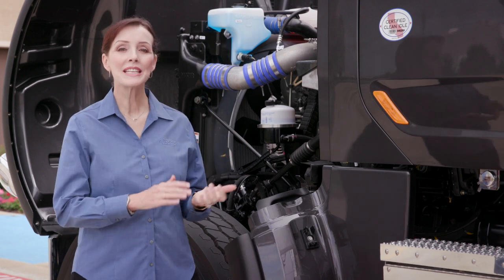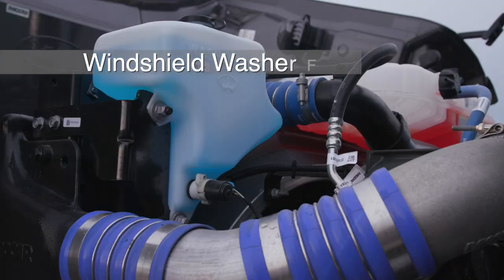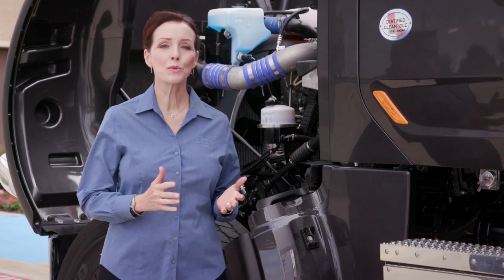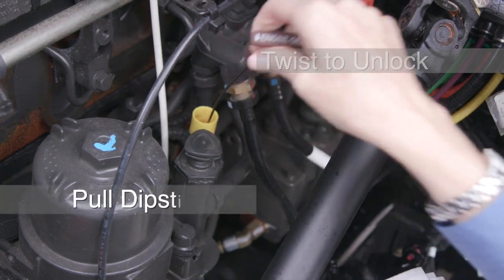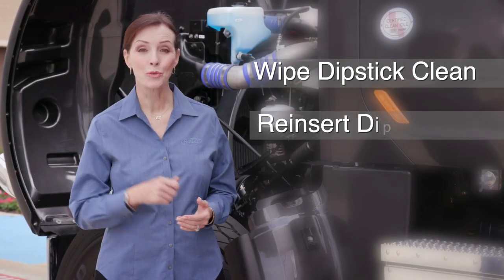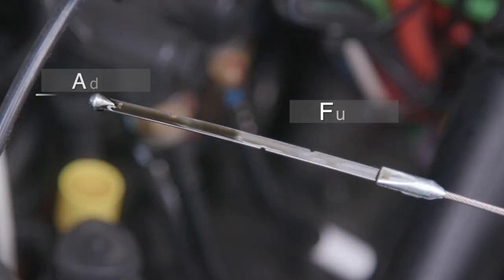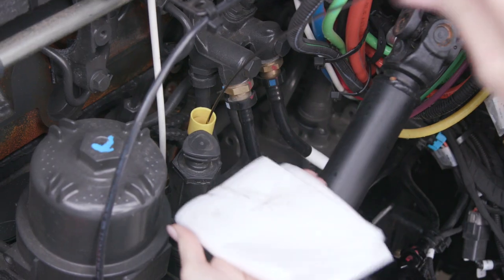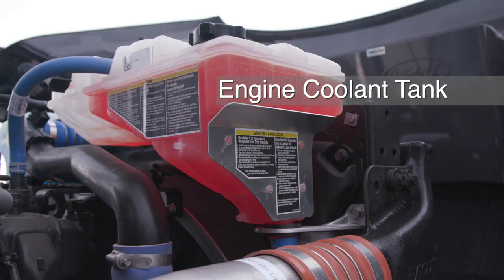Model 567 Under the Hood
Peterbilt Model 567 Driver Tutorial Series. This video series is intended to help you get the best performance out of your Model 567.

Official Peterbilt Driver Tutorials.